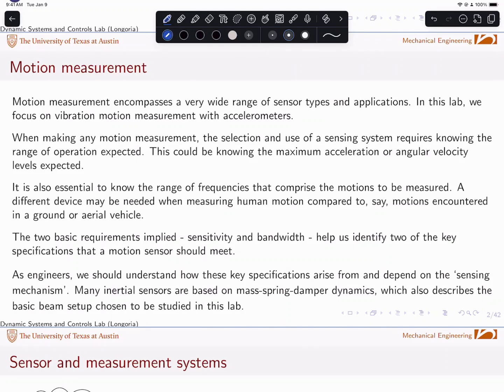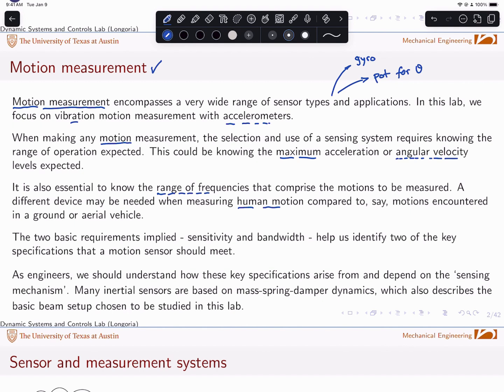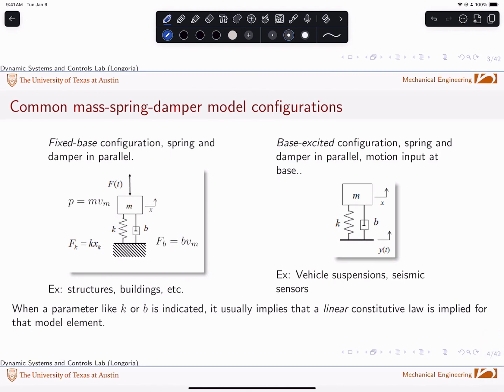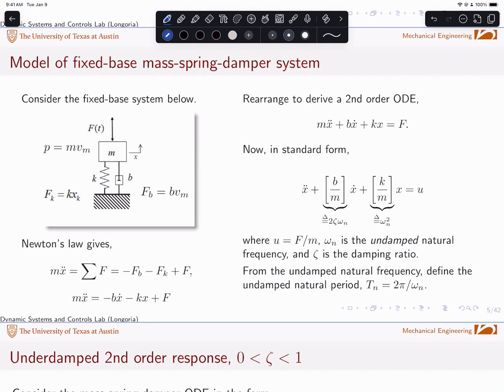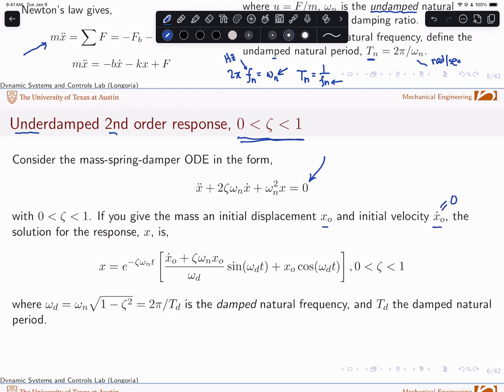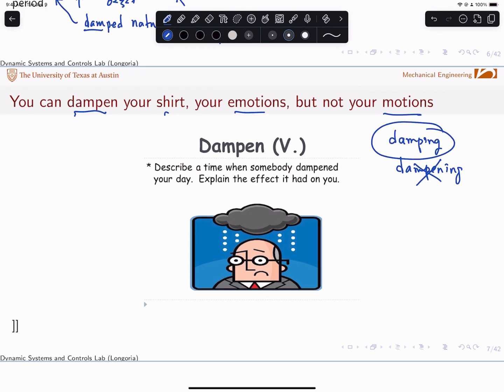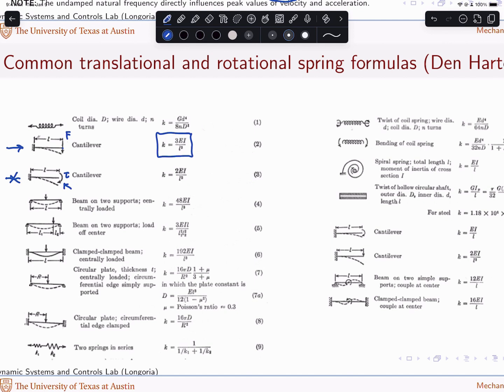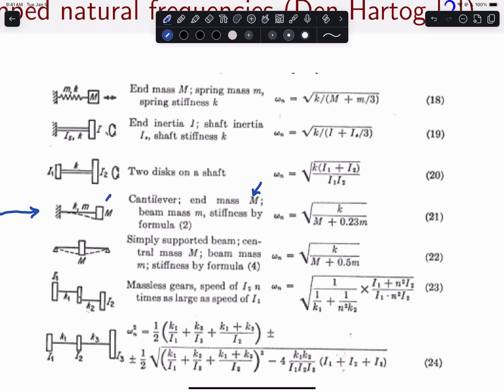4_1_DSCLab Beam vibration and accelerometer usage